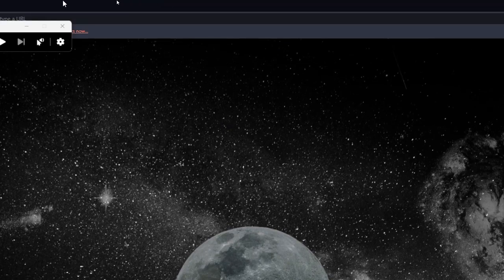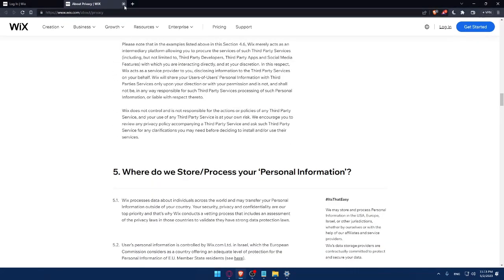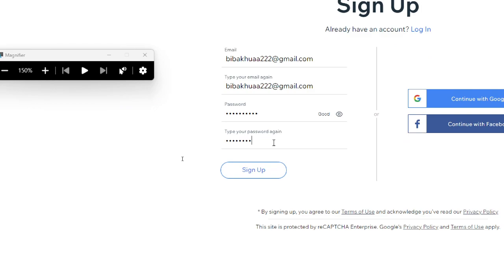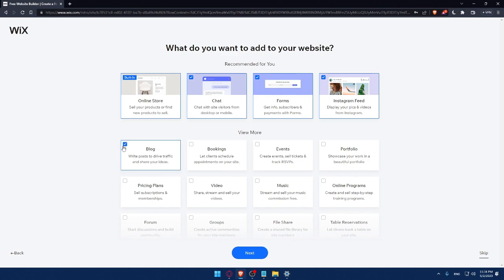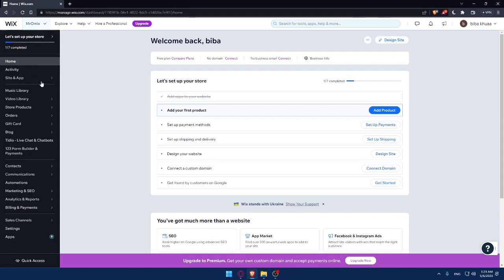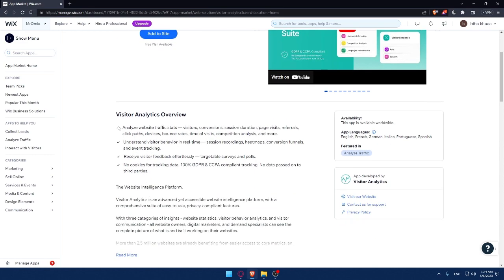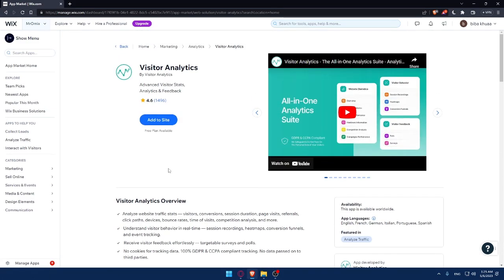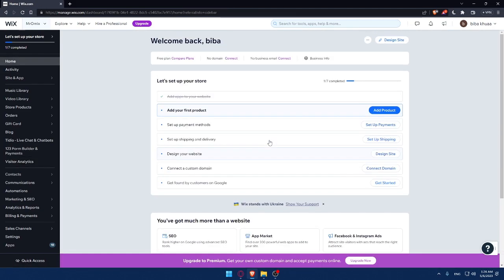How To Track Visitor Analytics On Your Wix Website 2024! (Full Guide)